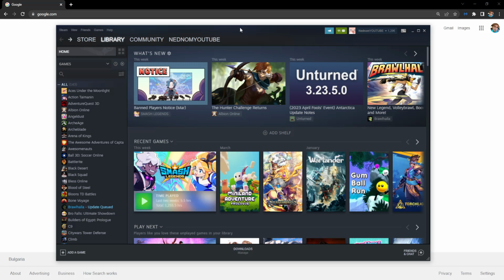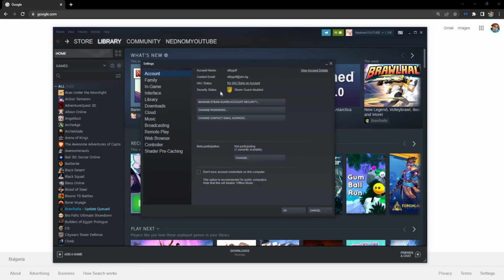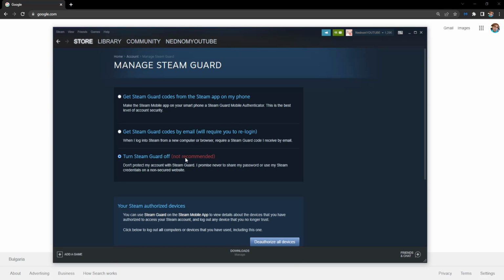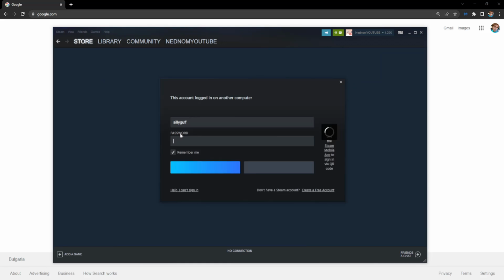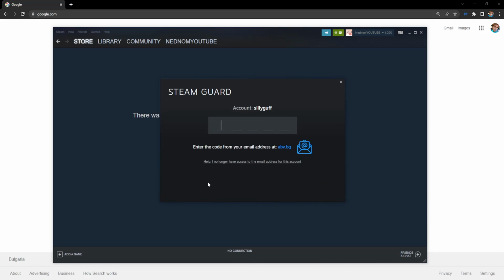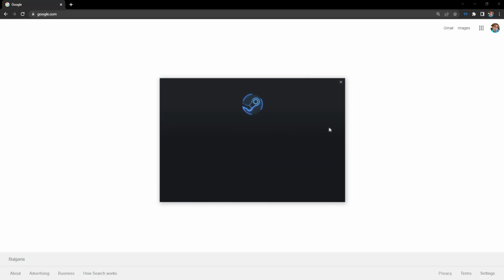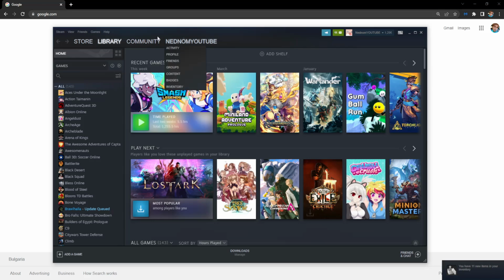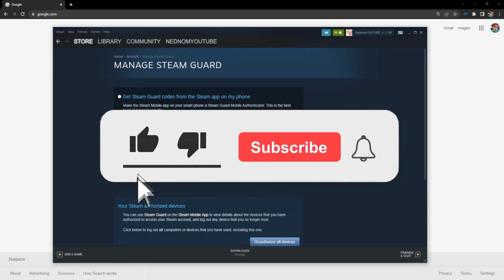How To Enable Steam Guard (2026)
In this video I show you how to enable Steam Guard in 2026. If you get an error message when trying to enable steam guard then this is the perfect tutorial for you. Some games might require email verification in Steam - this is the perfect tutorial for you if that's the case.